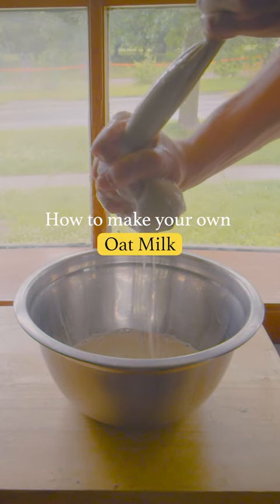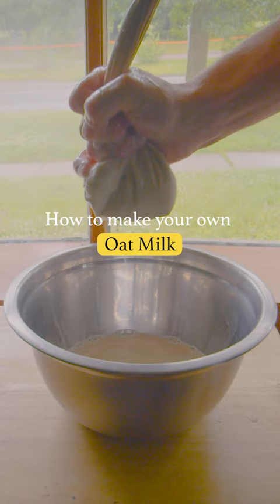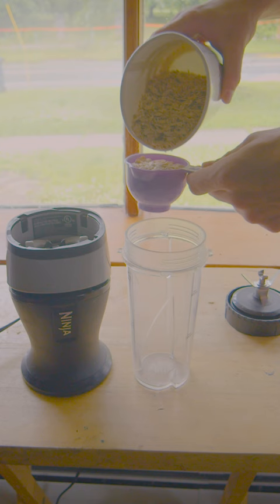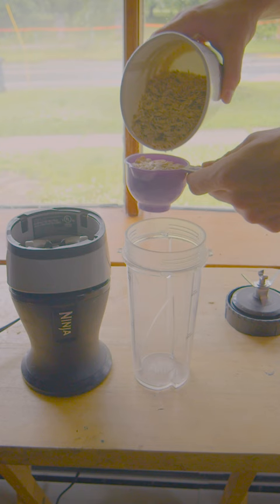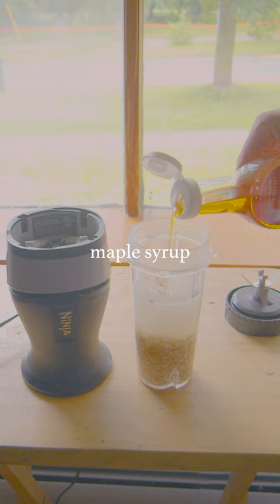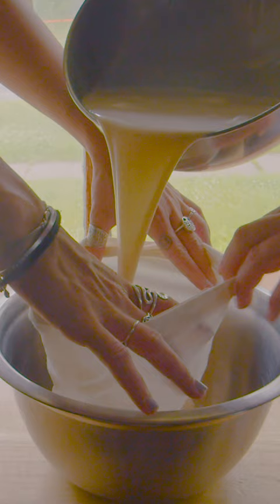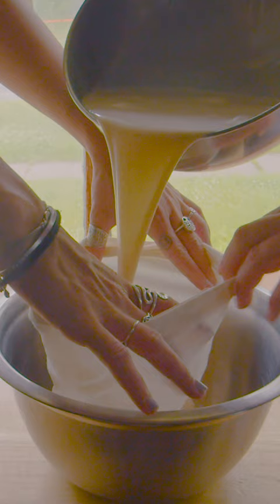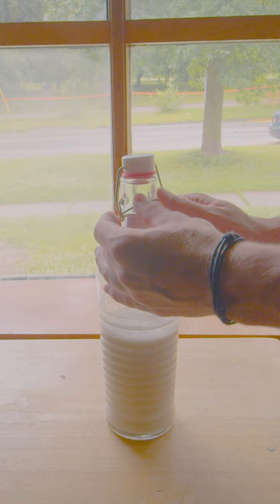The worst part of being vegan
How to make your own homemade oat milk!